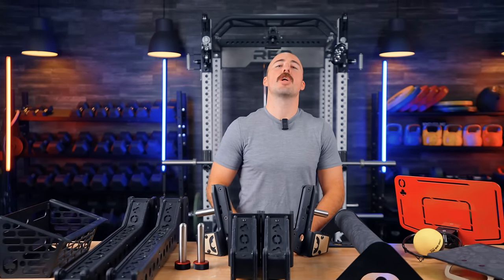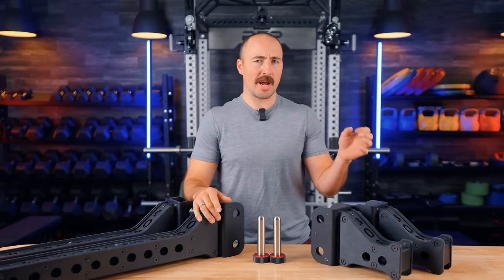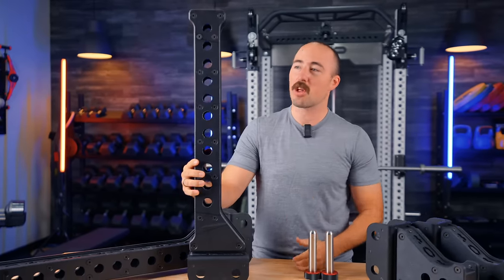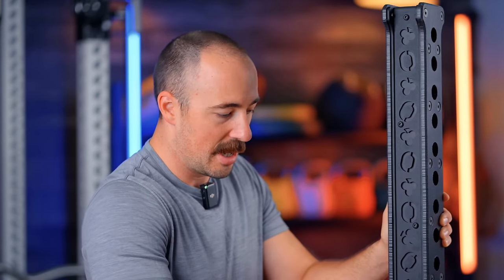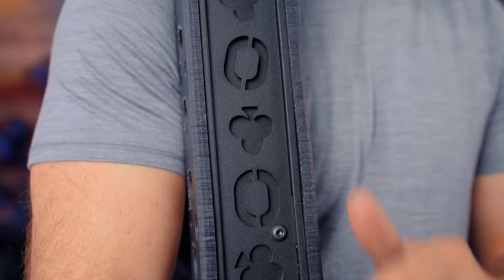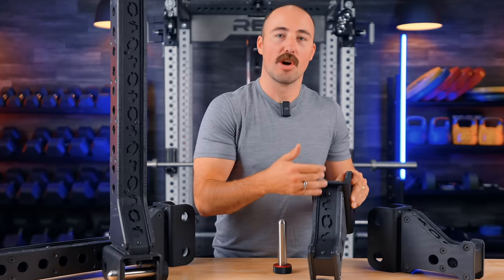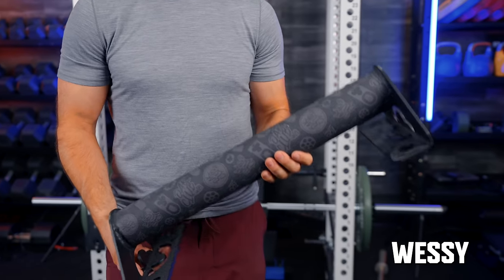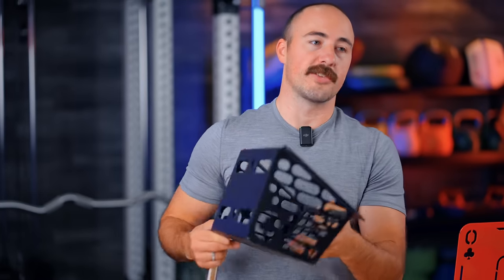The Most Over-The-Top Home Gym Accessories In Existence…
Coop reviews awesome rack attachments from a boutique company you haven't heard of!

0:00 - The Most Over-The-Top Home Gym Accessories In Existence…
1:40 - Overview
2:20 - Spotter Arm
4:23 - Oak Club Mag Pins
5:54 - The Oak Club Alpha S
6:40 - The James 2 J-Cups
8:40 - The Klo Step-Up Platform
10:29 - The Wessie Calf Bar
10:56 - The Club Basket
11:43 - The Basketball Goal Rack Attachment
13:49 - Pricing & Final Thoughts